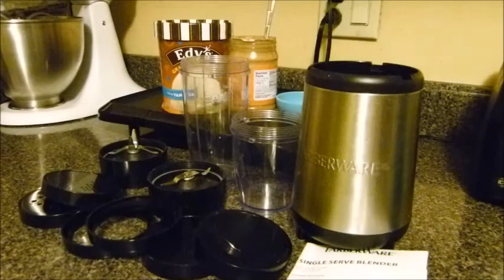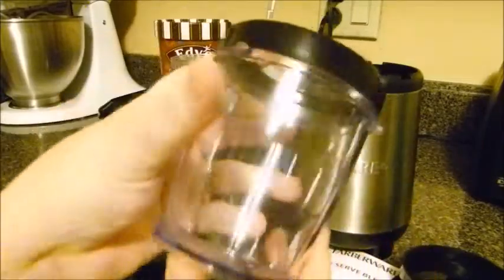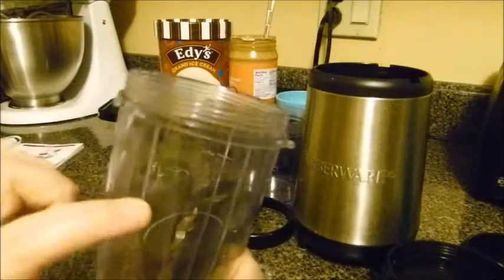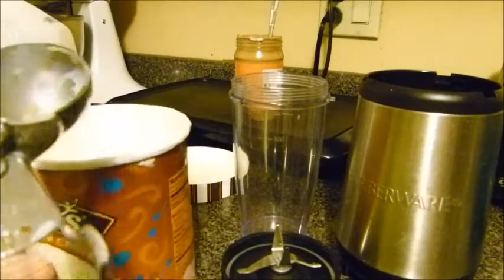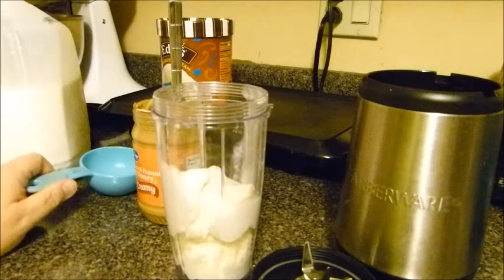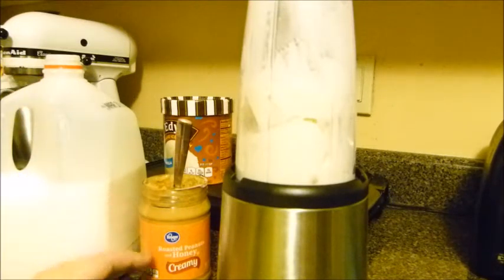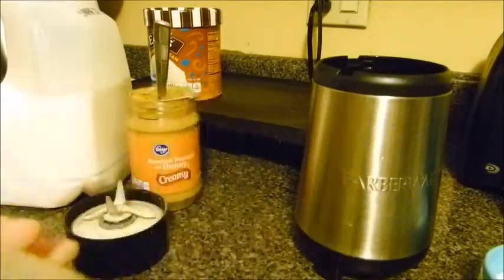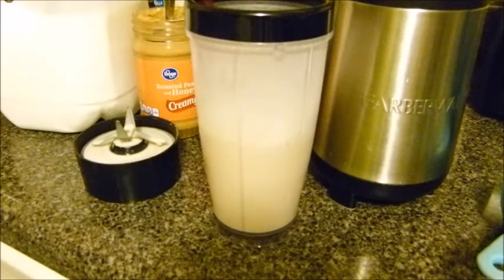Peanut Butter Milkshake Recipe and Farberware Single Serve Blender Review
A product review for the Farberware Single Serve Blender and a peanut butter milkshake recipe.

*Milkshake can be made in a regular blender if you do not have a single serve blender or want to make a larger quantity*

Peanut Butter Milkshake:

6 scoops of vanilla ice cream
2 TBSP of peanut butter
1/4-1/2 cup of milk (depending how thick you want your shake)

*If using a peanut butter that is not very sweet add a TBSP of sugar.

Add ice cream, peanut butter and milk in large blender cup and blend until combined. Top with whipped cream if desired and enjoy!